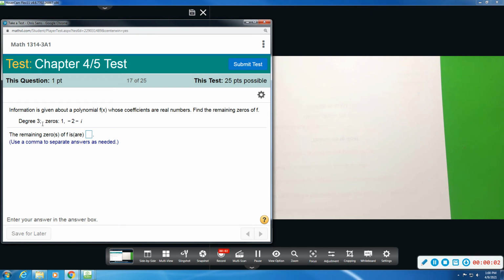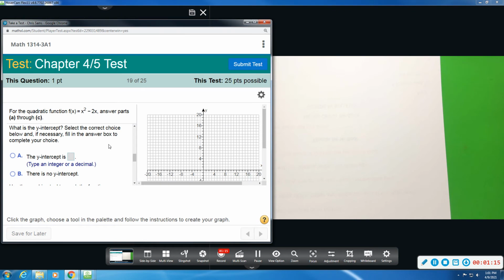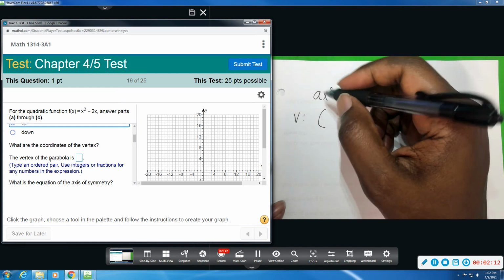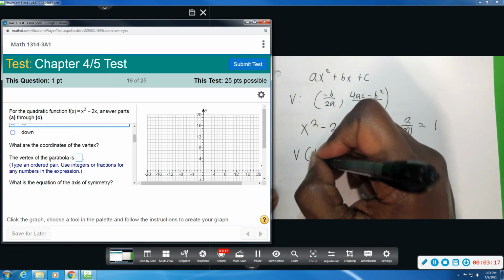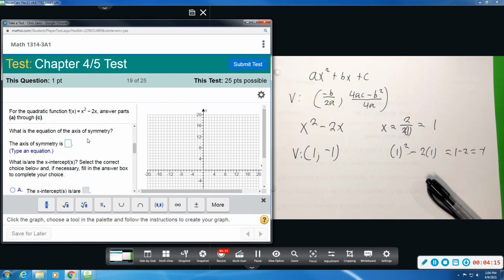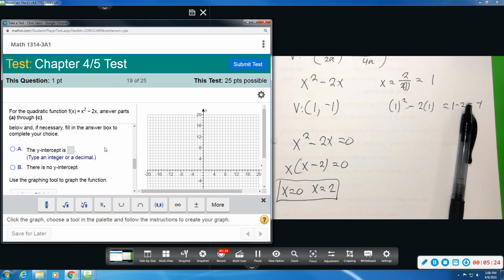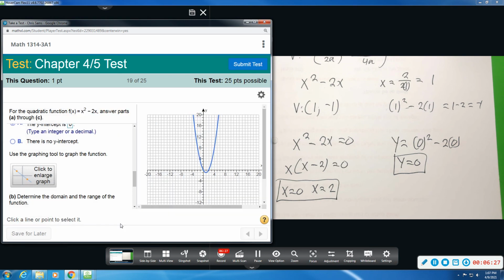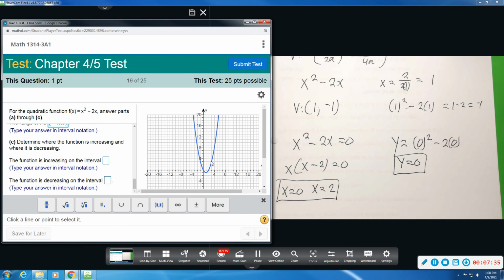Chapter 4 5 Test Review 17,18,19